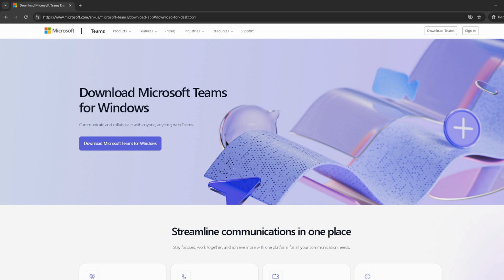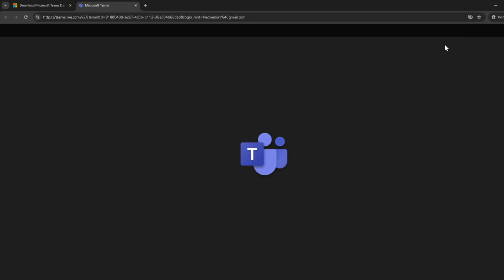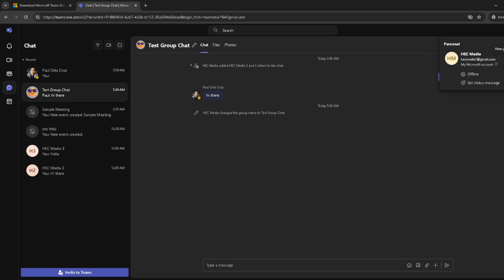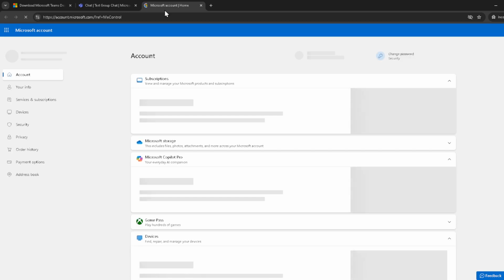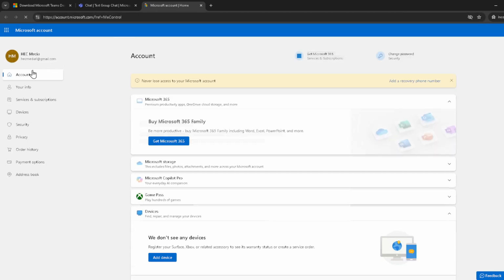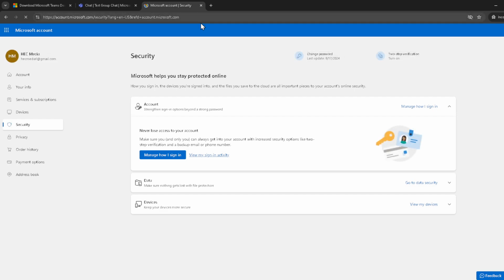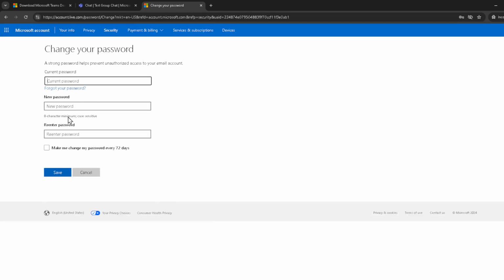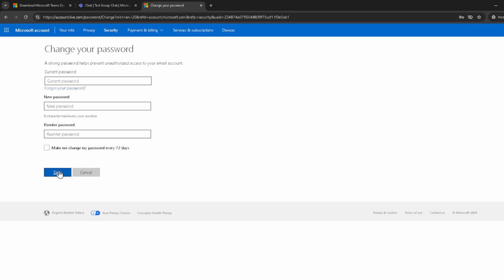How to Change Microsoft Teams Password (Full 2024 Guide)